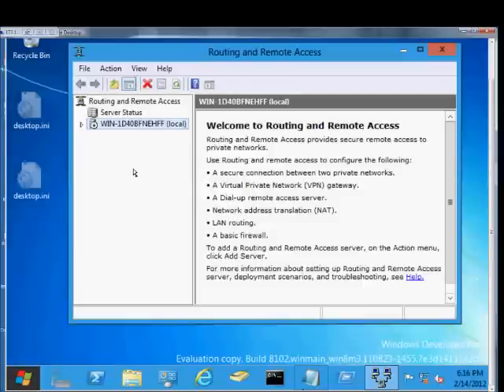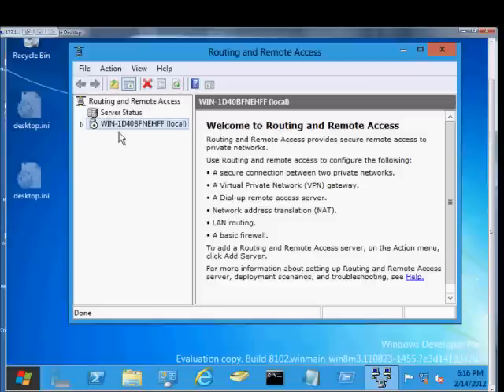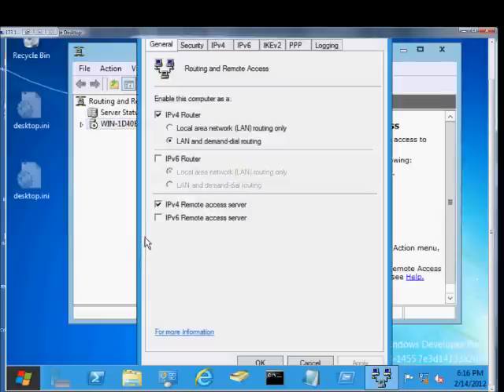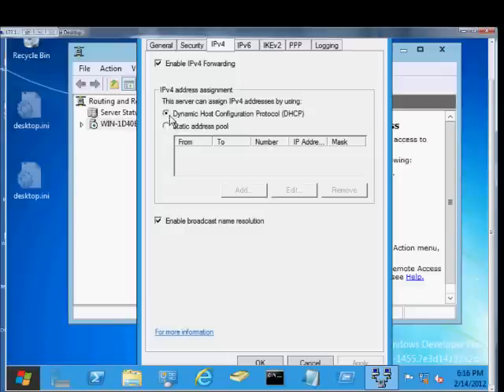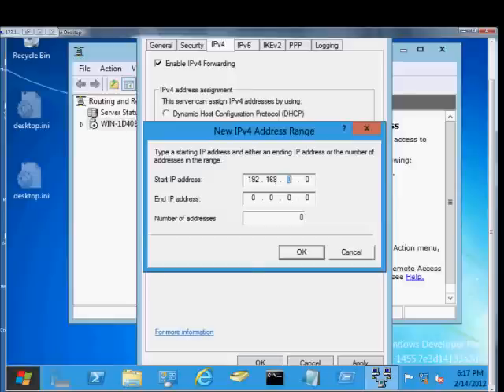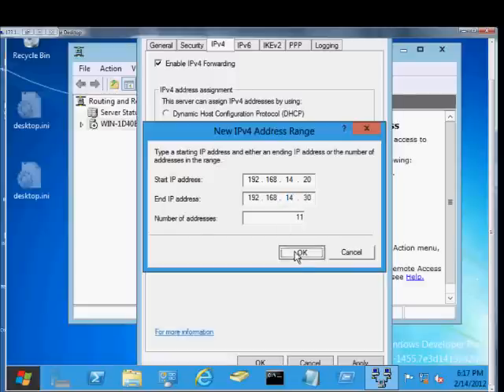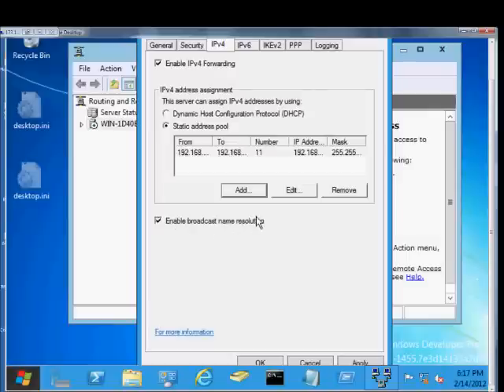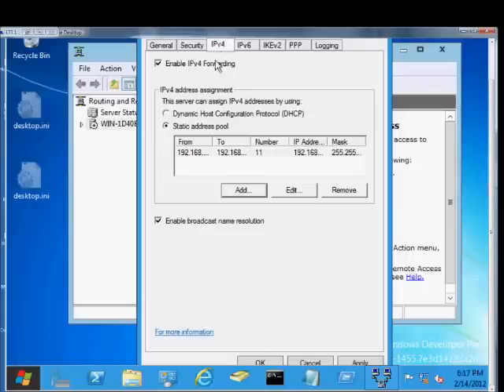How to use static IP addresses for PPTP VPN clients on Microsoft Windows Server 2012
Author and talk show host Robert McMillen explains how to use static IP addresses for PPTP VPN clients on Microsoft Windows Server 2012.